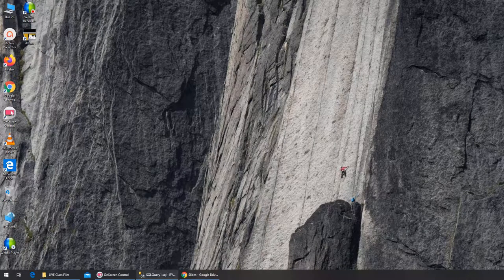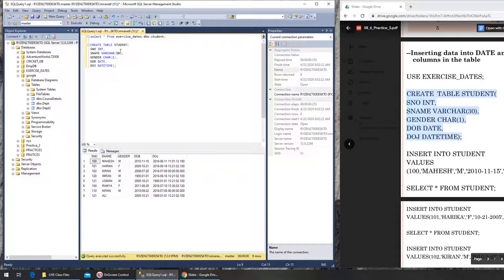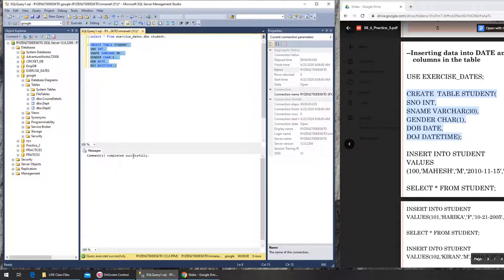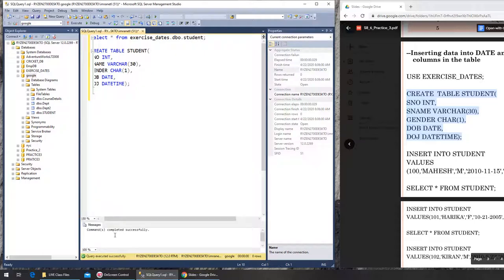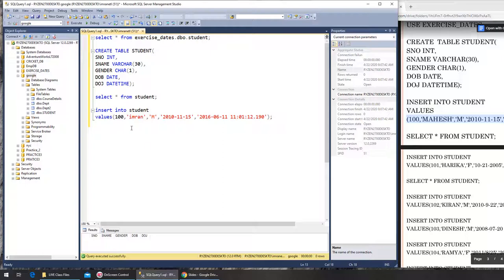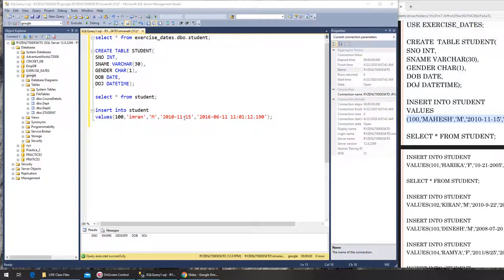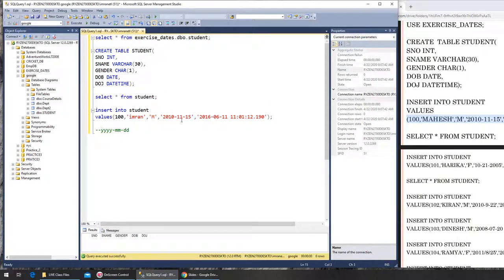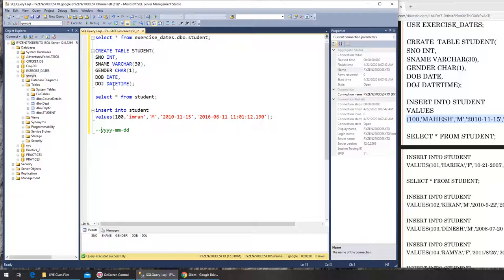22 - SQL - Date & Time Formats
what are the date and time formats accepted in sql? lets find out